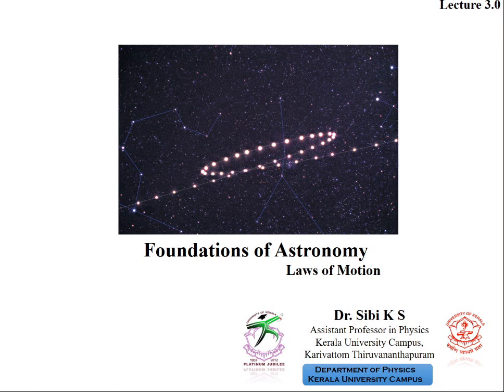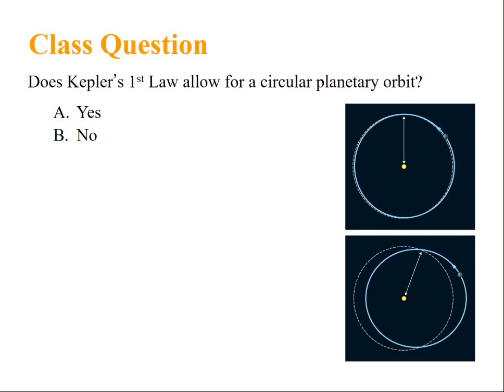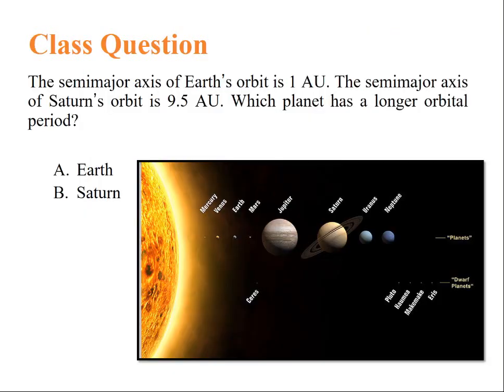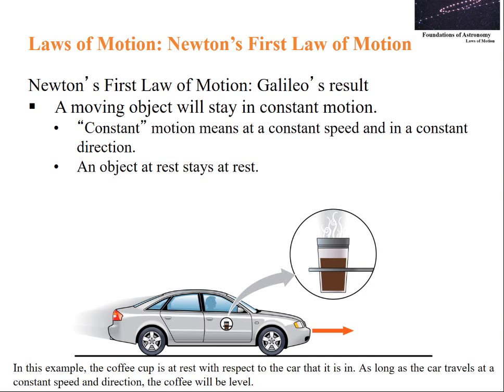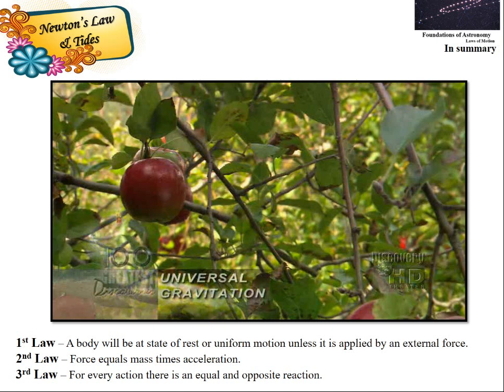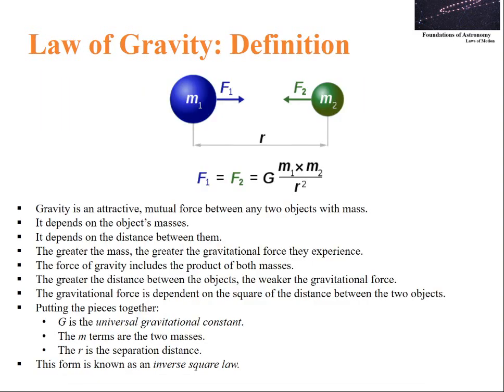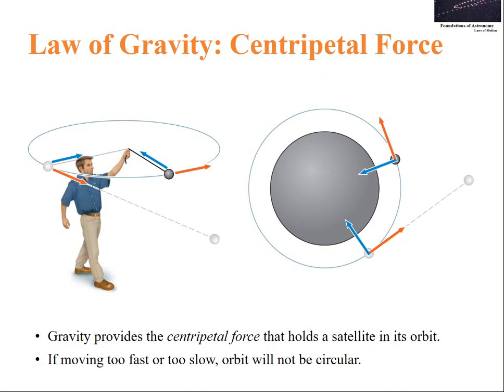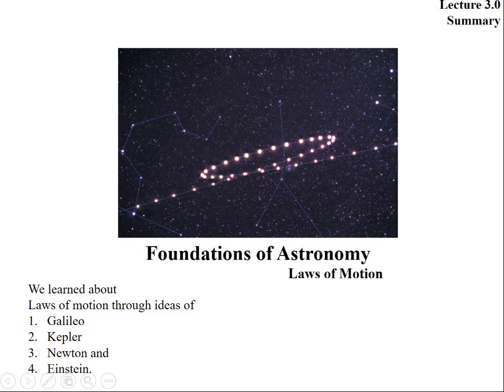Lecture 3.0 Foundation of Astronomy